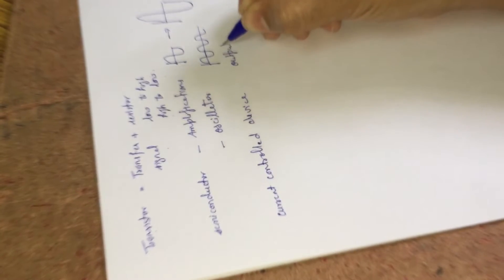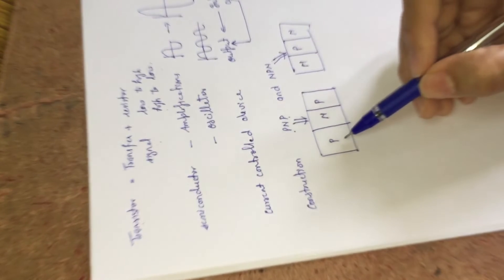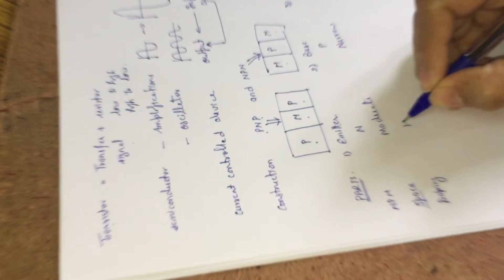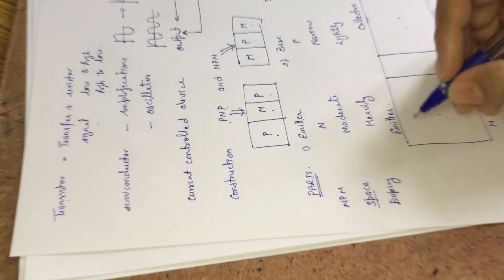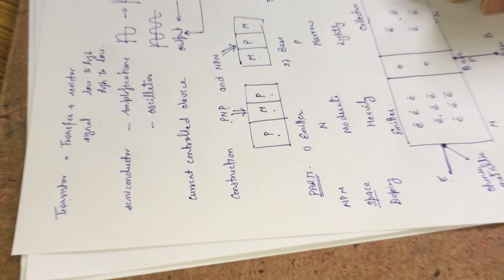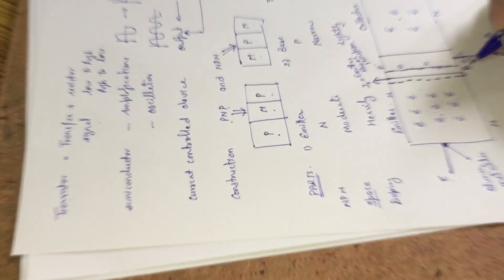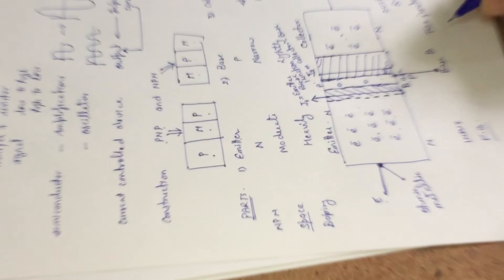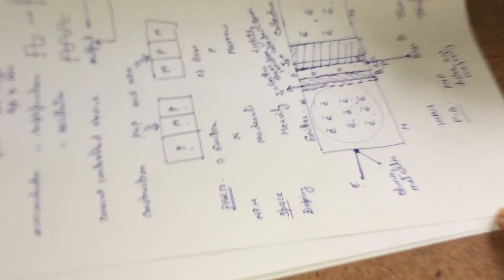Transistor Part 1